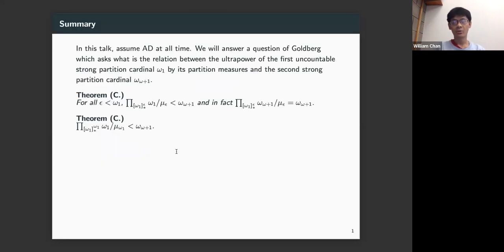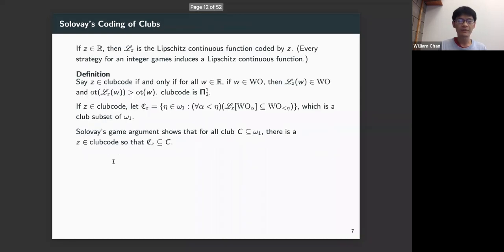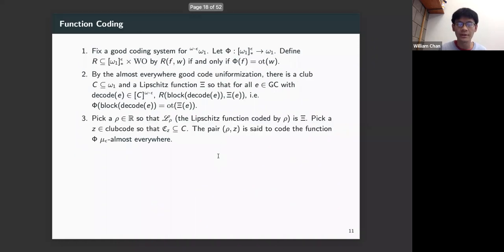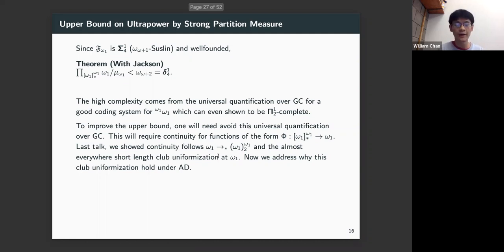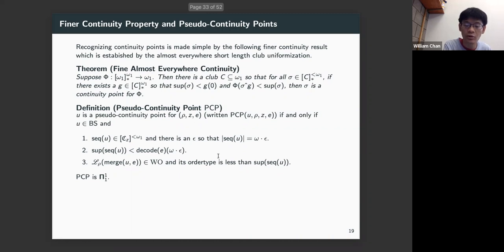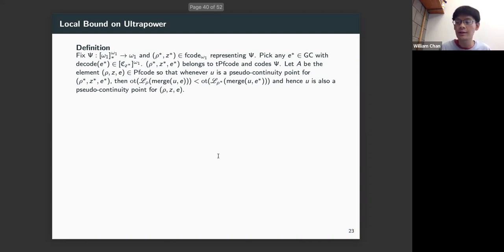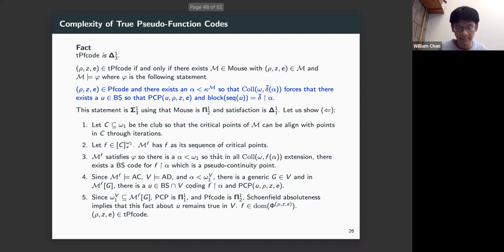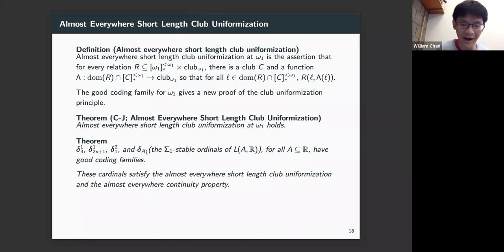William Chan: Determinacy and partition properties, part II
This talk was held in CUNY's virtual set theory seminar on May 27, 2022.